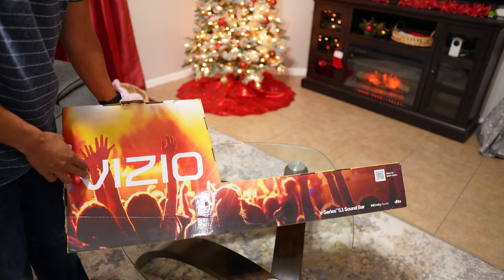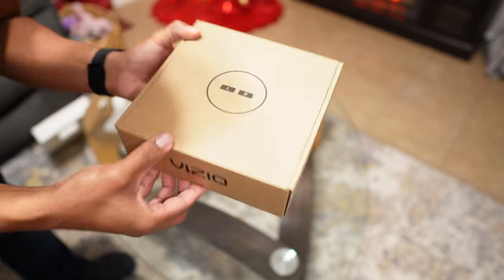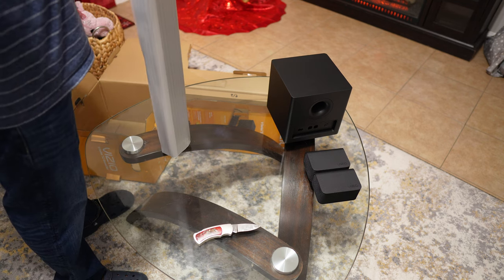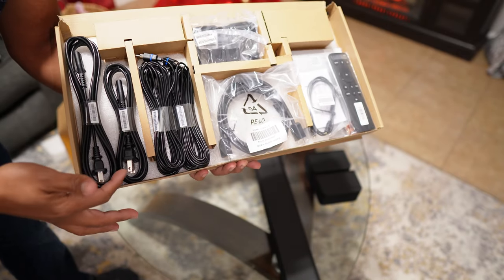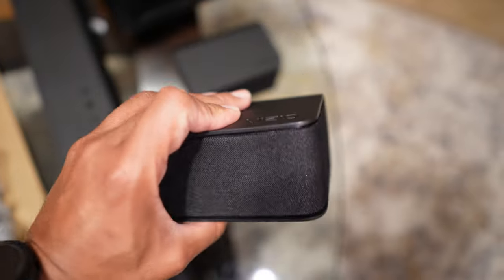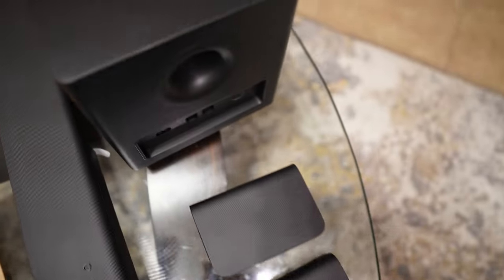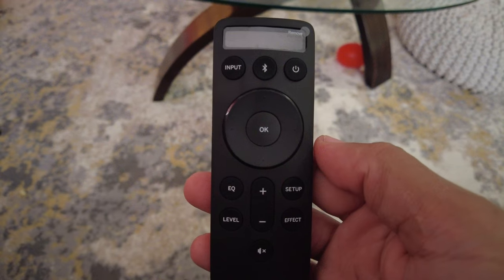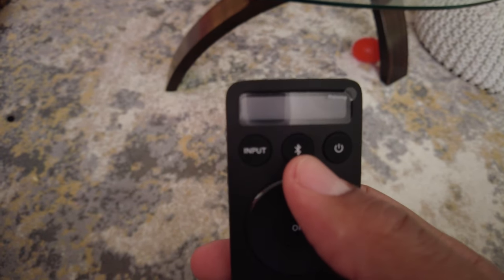VIZIO V-Series 5.1 Home Theater Soundbar with DTS Virtual: V51x-J6 Unboxing and Sound Test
In this video we are going to take a deep dive into the VIZIO V-Series 5.1 Home Theater Soundbar with DTS Virtual: V51x-J6 System with Wireless Subwoofer. I will be Unboxing and show you what the system comes with,  Also I"ll show you the ideal speaker placement for optimal sound enjoyment, then I'll do a sound test comparing my Samsung build in speaker to the Vizio 5.1 Sound system and then I"ll go over features of the system, including eq, levels and effects with the remote and I'll let you know if the system is worth buying.  Model: V51x-J6.

Vizio Model V51x-J6
Crane M3
Sony ZV-E10 Body
SmallRig L-Grip
Smallrig ZV-E10 cage
Rode Wireless go ii

Chapters for easier viewing :
00:00 Introduction
00:30 Unbox Starts
02:33 Vizio content
05:37 Vizio 5.1 box accesories
07:27 Soundbar Mounting Location
09:22 Vizion setup explained
10:26 TV Sound test starts
11:43 Vizio SoundBar Sound test starts
14:50 Vizio remote functions
17:04 outro